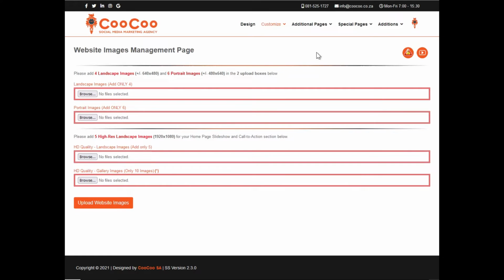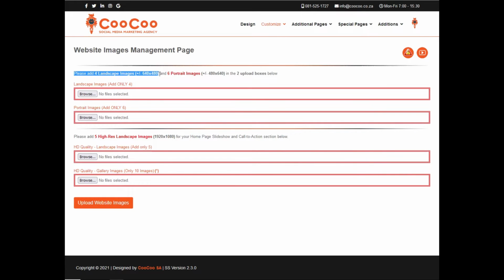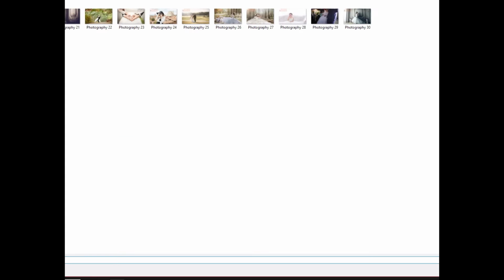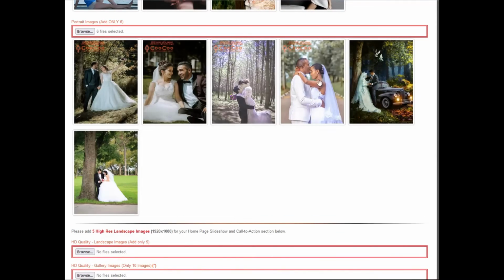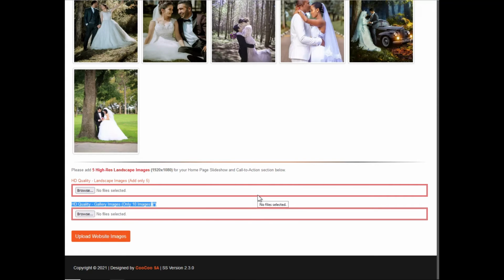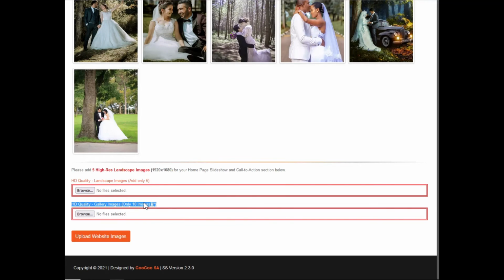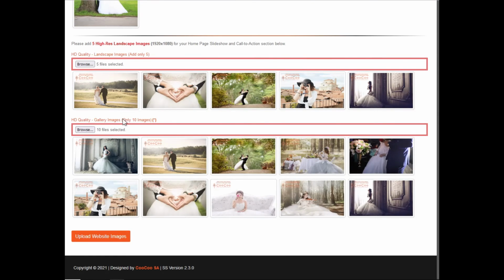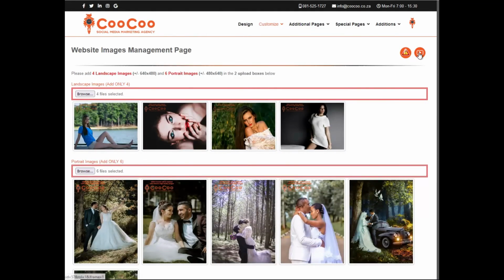CooCoo Smart Site - Tutorial 2 - (Website Images Upload) - Build your Joomla website in under 1 Hour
How to build a professional Joomla Website in under 60 minutes!
We show you how quick and easy it is to upload your content into our CooCoo Smart Site System.

Watch this 4-minute video, on how to add all your images into the CooCoo Smart Site System. We explain how many images you need, and how many images you initially have to Add to generate your initial Gallery.

To find out what great benefits you get from the CooCoo Smart Site System, please
To order the CooCoo System for your own professional website, follow this

Translated titles:
CooCoo Smart Site-Tutorial 2-(Carga de imágenes del sitio web)-Cree su sitio web Joomla en menos de

CooCoo Smart Site-Tutorial 2-(Website-Bilder hochladen)-Erstellen Sie Ihre Joomla-Website in weniger

CooCoo Smart Site-Tutoriel 2-(Téléchargement d'images de site Web)-Créez votre site Web Joomla en

CooCoo Smart Site-Tutorial 2-(Upload de imagens do site)-Construa seu site Joomla em menos de 1 hora

CooCoo Smart Site-Tutoriaal 2-(Webwerf beelde oplaai)-Bou u Joomla-webwerf binne minder as 1 uur

CooCoo Smart Site-Tutorial 2-(Caricamento immagini sito web)-Crea il tuo sito web Joomla in meno di

CooCoo Smart Site-Tutorial 2-(Imifanekiso yeWebhusayithi yokulayisha)-Yakha iwebhusayithi yakho yeJo

CooCoo Smart Site-Isifundo 2-(I-Website Images Upload)-Yakha iwebhusayithi yakho yeJoomla ngaphansi